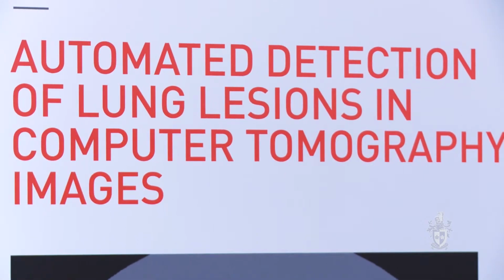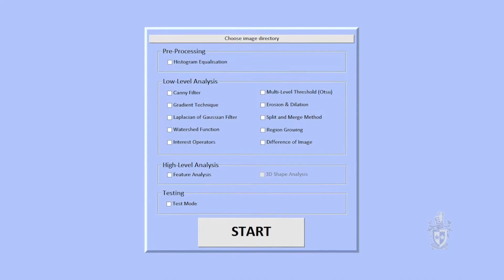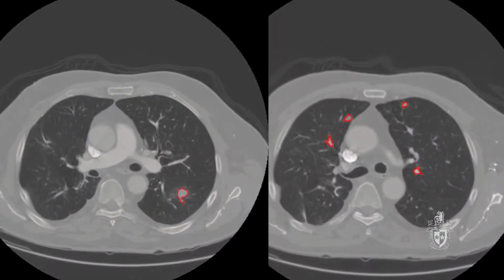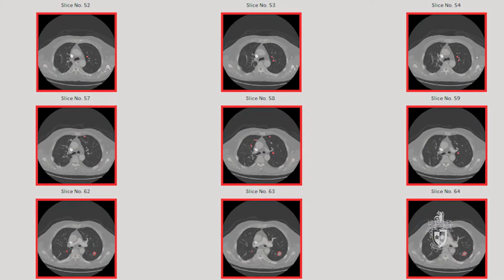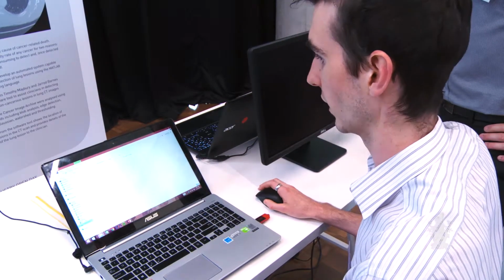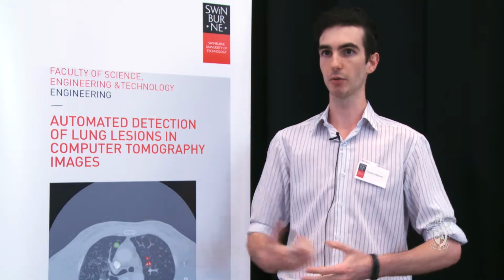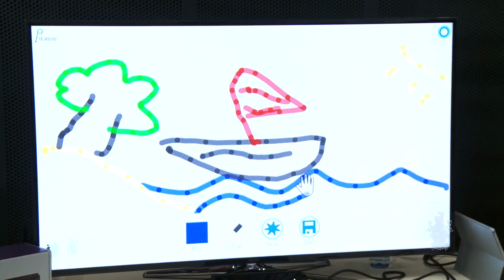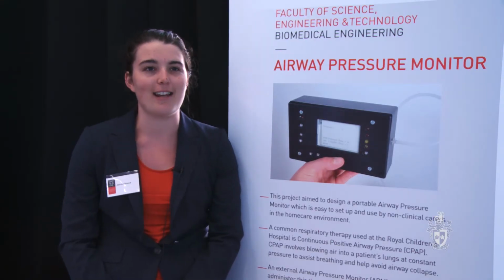Swinburne's Industry Open Day engineering student projects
A video of some of the many Swinburne Industry Open Day student projects
- automated detection of lung lesions
- airway pressure monitor
- national instruments autonomous robot
- robotic communication via gesture
(3:52)